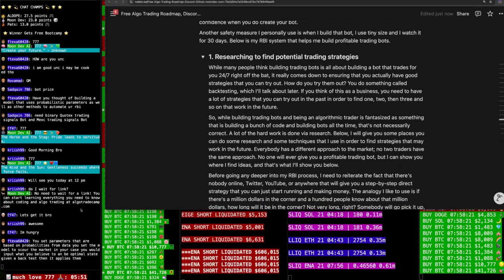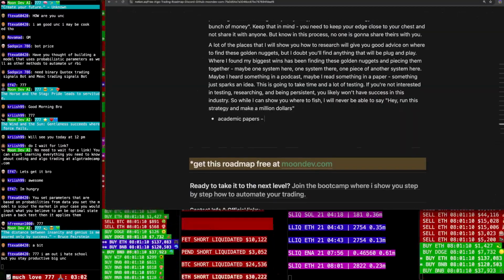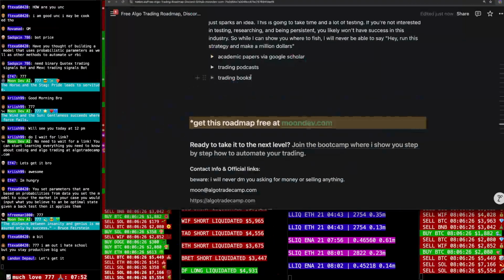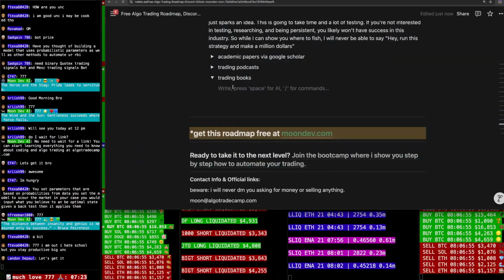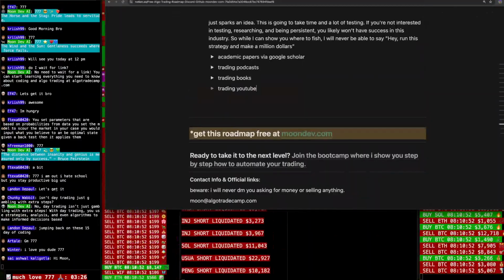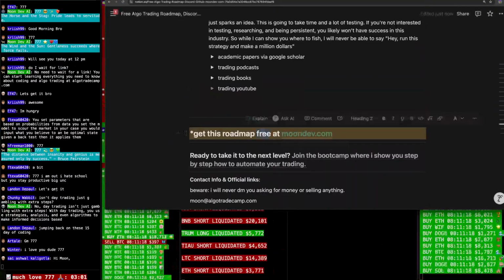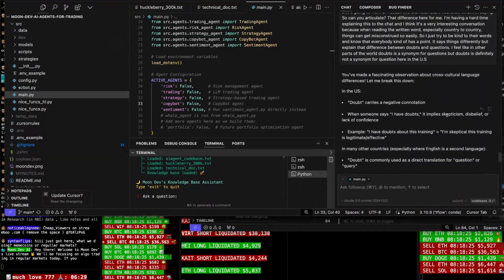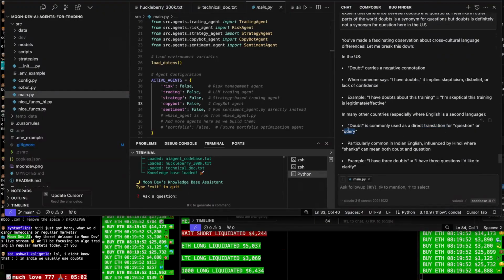backtested parameters fuel a TRADING BOT that delivers million-dollar moves